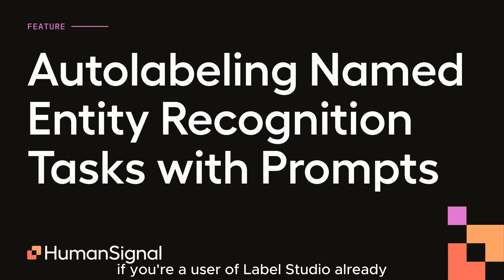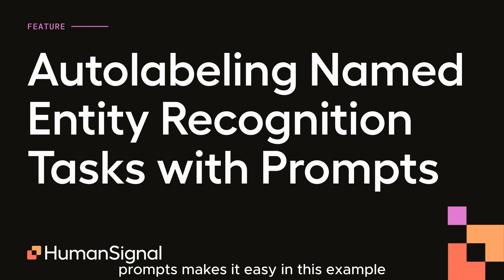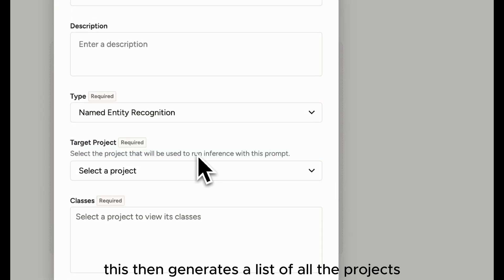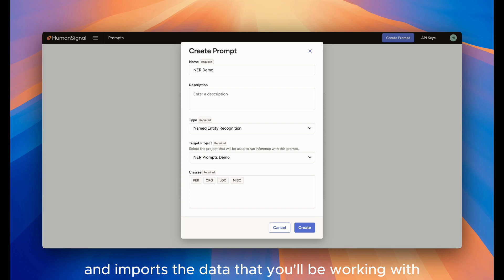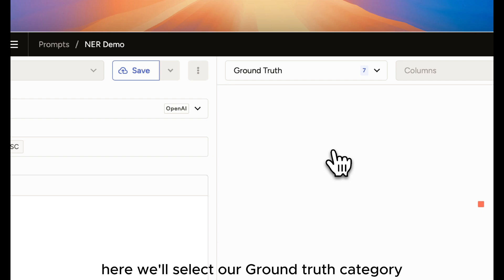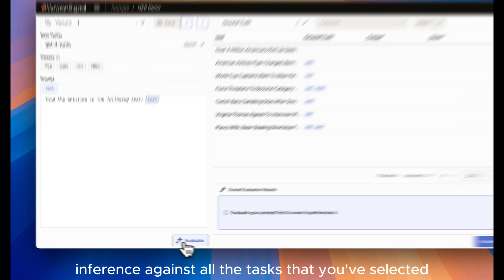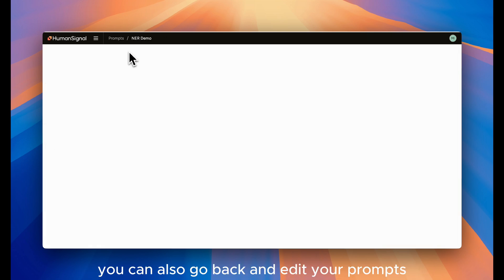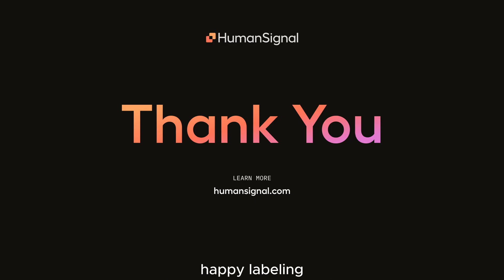Autolabeling Named Recognition Tasks with Prompts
NER is a core natural language processing (NLP) task that involves identifying and classifying entities such as people, organizations, locations, dates, and more within text. In this video show you how to use Prompts in Label Studio to pre-annotate data for Named Entity Recognition (NER) tasks.